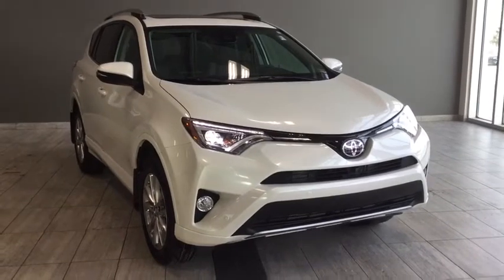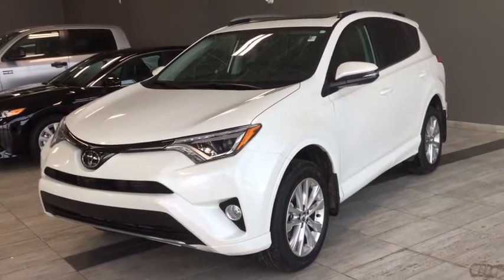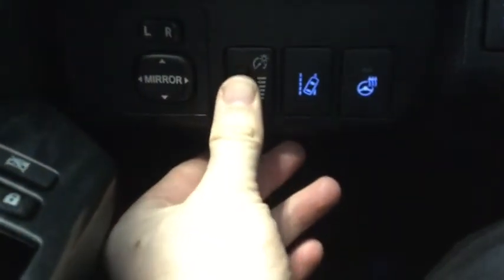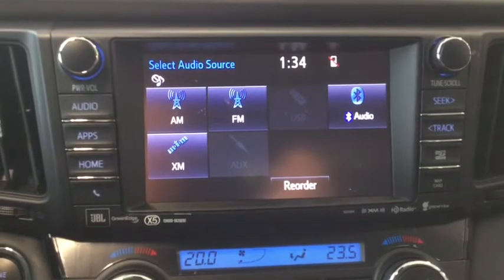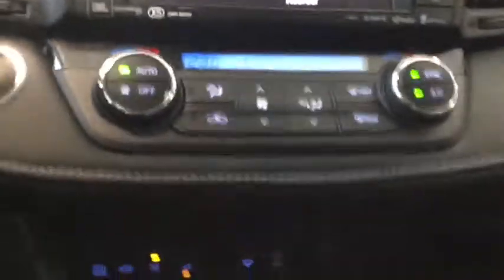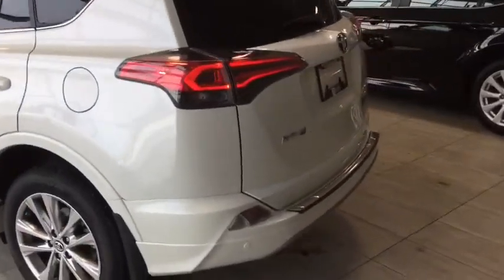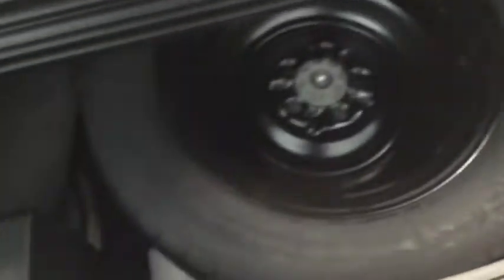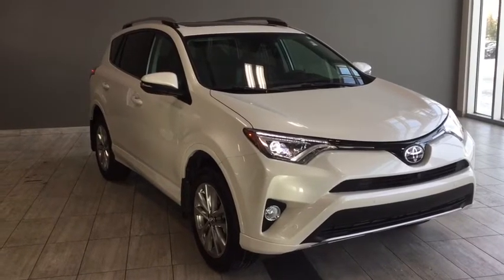2018 Toyota Rav4 AWD Limited | Platinum Package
Stock

Time to pull out all the stops. This amazing beautifully styled 2018 platinum edition RAV4 has bold looks and technology to match. Get a 360 degree view around the Rav4 using cameras strategically placed for ease of parking in tight parking lots make the next travel playlist a new level of clarity with an 11 speaker JBL Audio Synthesis System. Safe never looked so good, equipped with Toyotas Safety Sense P suite of safety features including blind spot monitoring and rear cross traffic alert for that extra touch. Maintain precision control with the all-wheel drive system and rear differential lock to make easy work of difficult